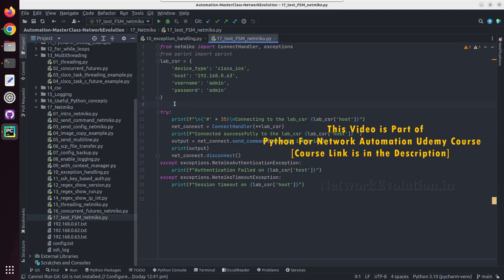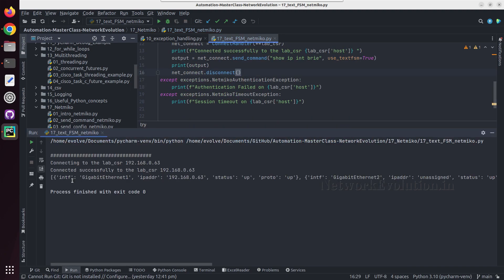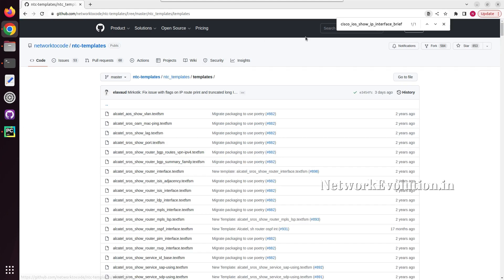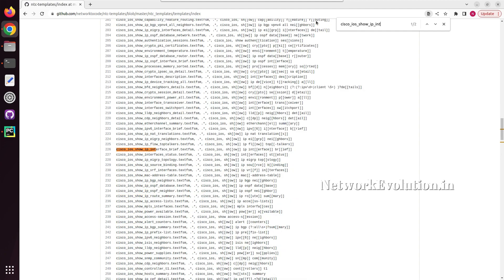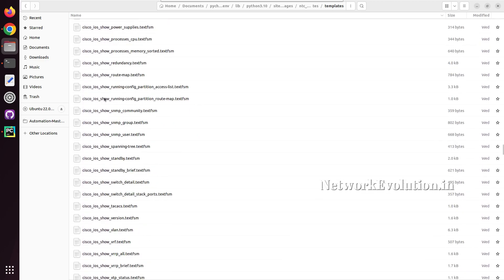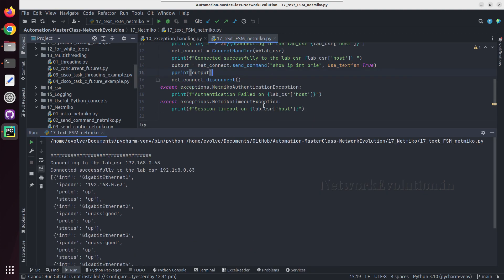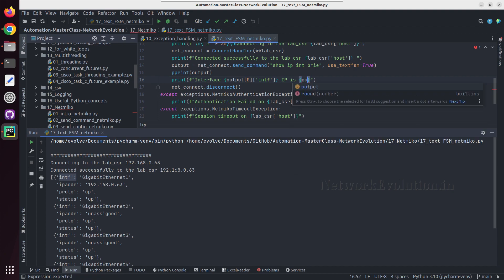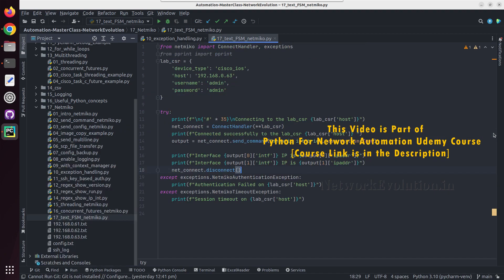Network Automation: Python Netmiko | Cisco IOS configuration Parsing using TextFSM ntc_templates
In this tutorial we will see how to use text FSM ntc templates for parsing cisco show commands
how to get show commands and parse it using netmiko library
get cisco configuration data in dictionary format
use_textfsm true in netmiko
netmiko connect handler to send show commands
convert plain string output to python dictionary using ntc templates textfsm
how to parse the configuration data network automation
parse cisco interface configuration using textfsm
regex based parsing example
index of ntc templates
how to parse show version command of cisco ios
cisco router automation using python
how to do ssh key based authentication from netmiko python library to cisco device
add ssh key pair for authentication example
cisco passwordless authentication
how to copy paste ssh key to cisco user for authentication
ip ssh pub-ssh
verify the md5 hash of ssh key
ssh-keygen -E md5 -lf id_rsa.pub
how to generate a new ssh keypair in ubuntu
what is private and public key in ssh key pair.
fold -b -w 64 id_rsa.pub
ip ssh pubkey-chain
username admin2
how to enable logging in netmiko script
disabled_algorithm in paramiko
server did not send a server-sig-algs list; default to our first prefered algo rsa-sha2-512, rsa-sha2-256, ssh-rsa
you may use 'disbaled_agorithms'
what is netmiko, how to intiate ssh connection to cisco using netmiko python library
how to use netmiko for day to day network automation tasks
ssh connection python example
advantages of netmiko
how to install netmiko in python
pip install netmiko
pycharm netmiko installation example
supported device list in netmiko
netmiko device type
how to send show command using netmiko for network automation
check the device types in netmiko
attribute device_type in netmiko connectHandler
how to execute command using python to cisco device
compare netmiko and paramiko
how netmiko simplifies ssh connection
netmiko supports whole lot of network devices
cisco IOSBase
IOSSSH, ciscobase connection
enable method in netmiko with example
check prompt in to config mode
check the device type supported in netmiko
import connecthandler
sshdispatcher.py in netmiko
enable mode configmode in netmiko for cisco automation
how to copy files to cisco ios using scp function in netmiko
cisco is image copything using python library
python netmiko tutorial
cisco ios and file copying to flash memory using python script scp
python learning for network engineer
python scp copy example
netmiko network automation tutorial
python network automation tutorial
how to take cisco device configuration backup using scp function python script
device backup example
flash copying using python ciso routers and switches
cisco cli configuration backup autmation
copy file from local machine to cisco devices
filetransfer file get put operations
file_transfer function set ssh connection
source destination file
how to use netmiko filetransfer
give source_file, destination_file, file_system bootflash,direction pu example scp
overwrite file true
how to set progressbar for scp copy in netmiko
python scp copy from local to remote device